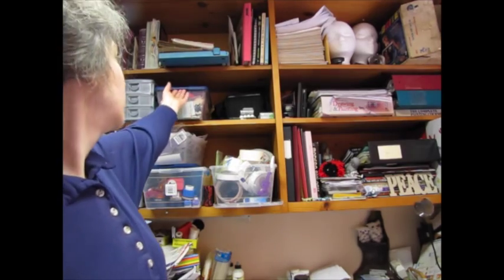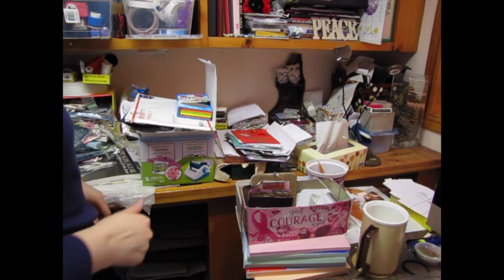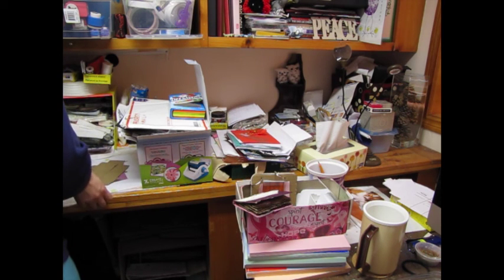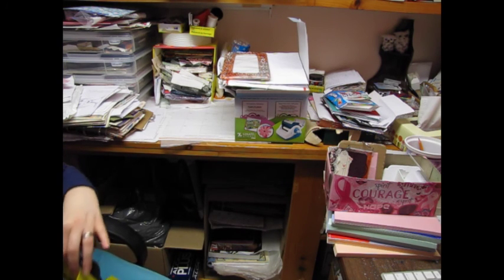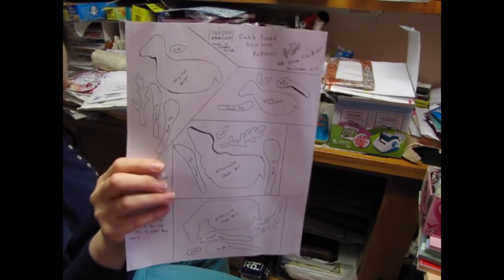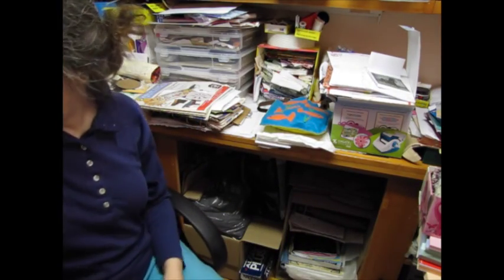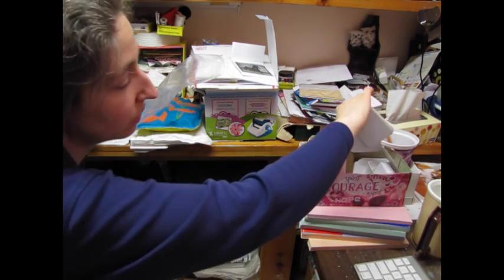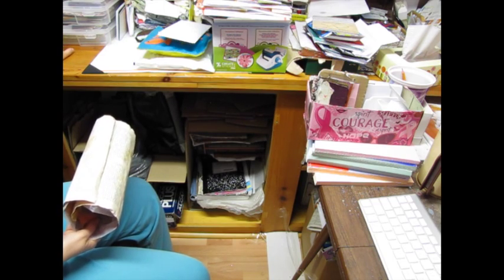Studio Room Project #4 (Part 4)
Tamera Weeks is doing a similar project in her home, and we are encouraging each other … here’s one of her videos

Sorry if I’m forgetting anyone or anything I mentioned… during this video, but here are the ones I can think of: